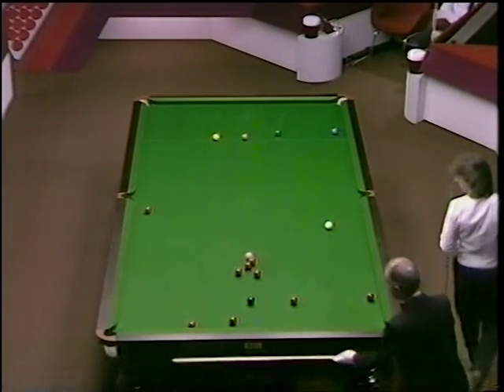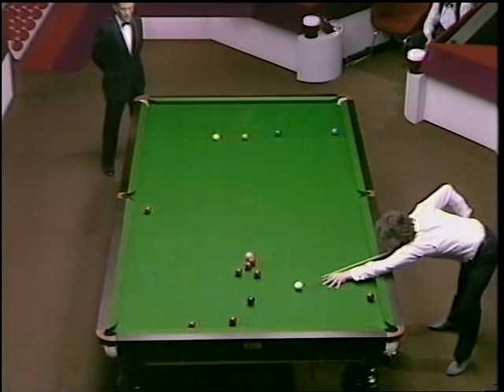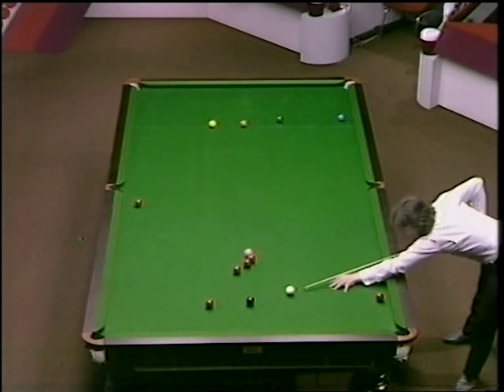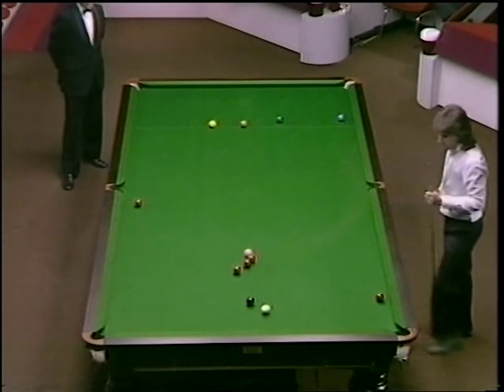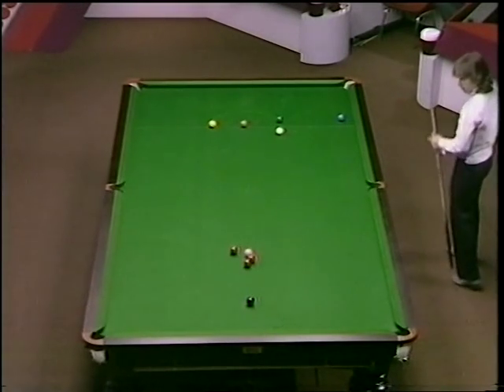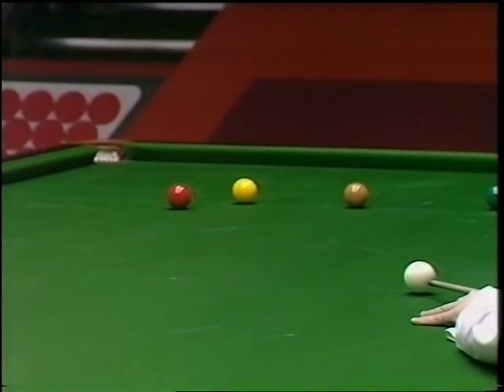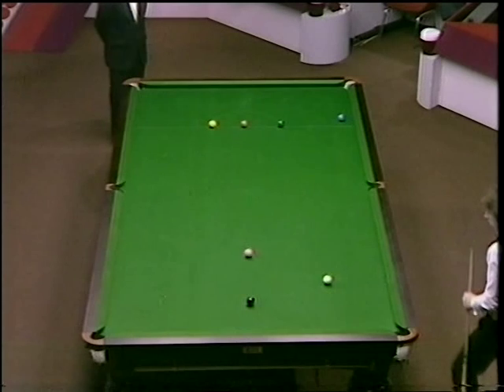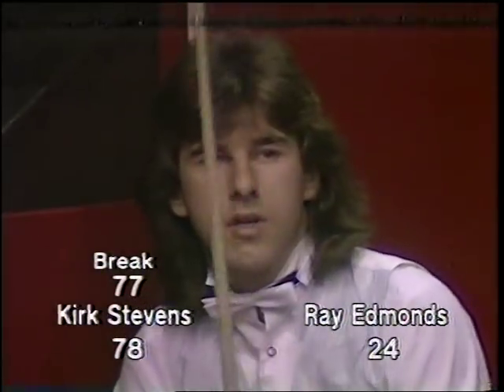1985 Embassy World Championship Kirk Stevens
Kirk Stevens cut a dashing figure in boom time snooker in the 1980's before his career was sadly curtailed by drug addiction.  Here he is captured in action at the height of his powers and his troubles during the 1985 Embassy World Championship.